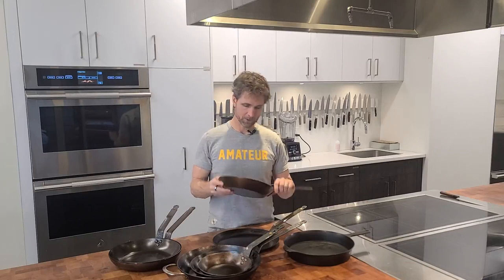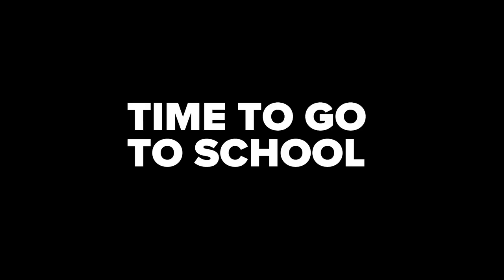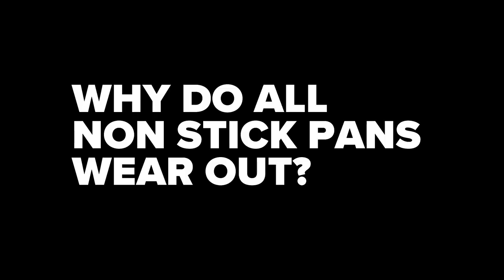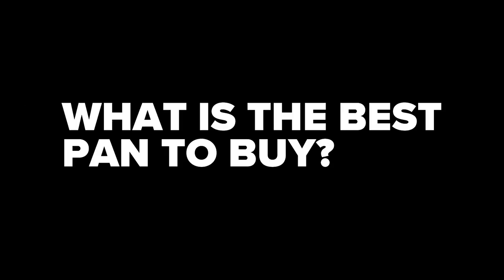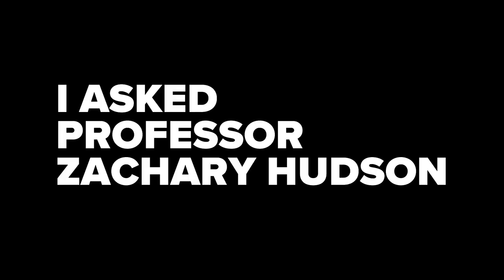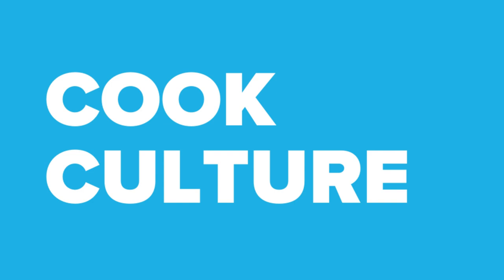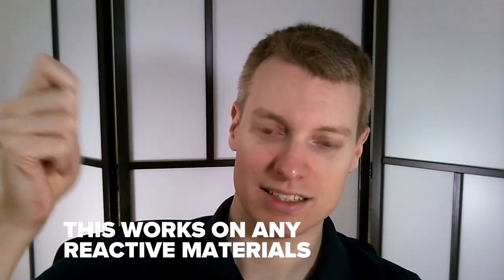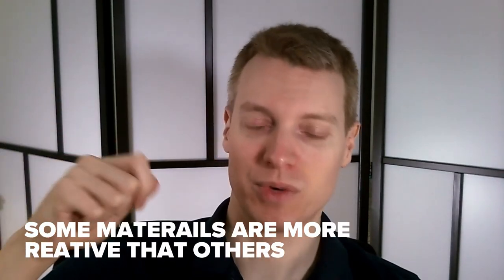Why ALL non-stick pans will wear out: I spoke with a Polymer Chemist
For years I've been talking out about how wasteful non-stick pans are and how users unnecessarily throw away millions and millions of used pans, but I hadn't backed up my statements with science, until now. This week I spoke with a Doctor of Polymer Chemistry, Dr. Zac Hudson of the University of British Columbia, and we covered the use of fat vs oil and what is the best for seasoning cast iron and carbon steel, based on science. We even go over the controversial topic of seasoning with olive oil! As an added bonus (do we really need one?) he clearly lays out the hidden damage to us and our oceans of microplastics being a byproduct of using all types of coated pans.

Thank you to Dr Hudson for his time and effort to convey this important information.